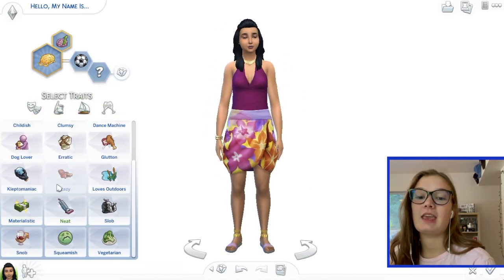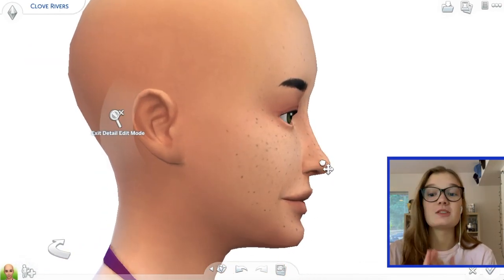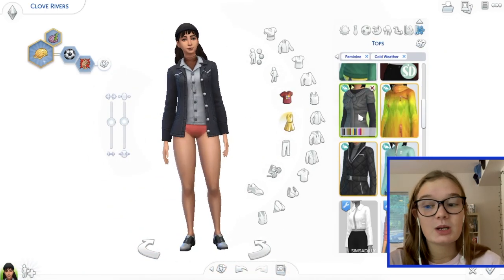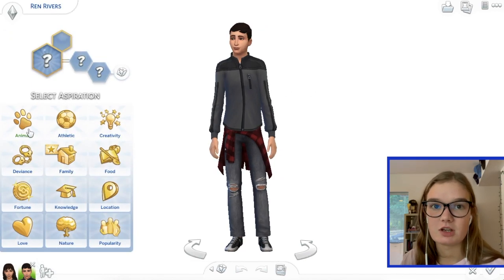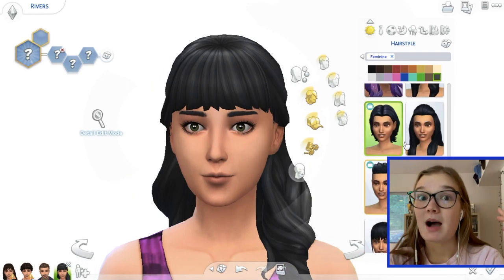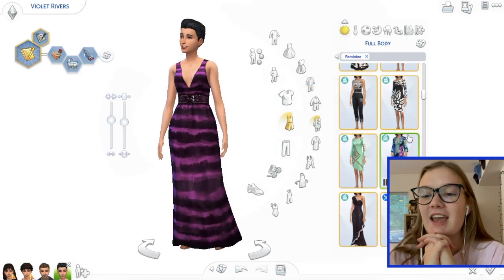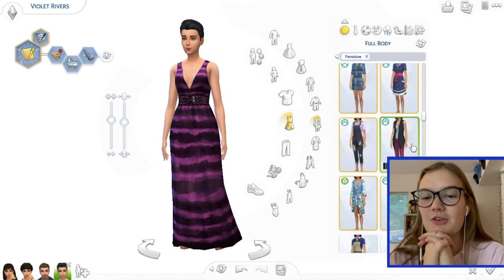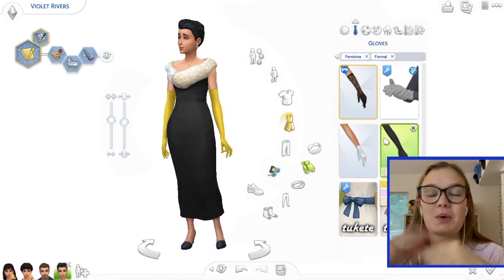Clove's Series: CAS || The Sims 4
» click me for more! «

Welcome to the first video of my new series: Clove's Life! I did this once before but I failed miserably and decided to give it a new go. I look forward to more videos and don't be afraid to leave suggestions! Peace and Love. xx

All video shown is owned by EA/The Sims team and I do not claim any of it.

● SOCIALS:
◊ Origin ID: Amazingraceful

● EDTING:
◊ Recording: Quicktime
◊ Video Editing: Final Cut Pro
◊ Thumbnail: Picsart

● COMPUTER:
◊ MacBook Air
◊ 1 Terabyte Hardrive (Passport for Mac)